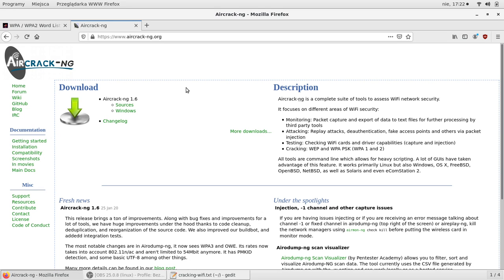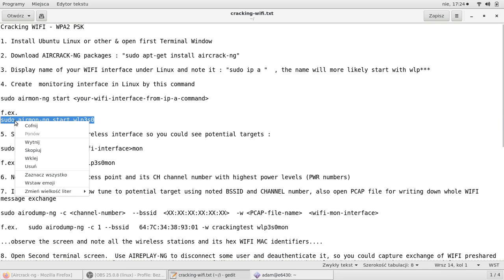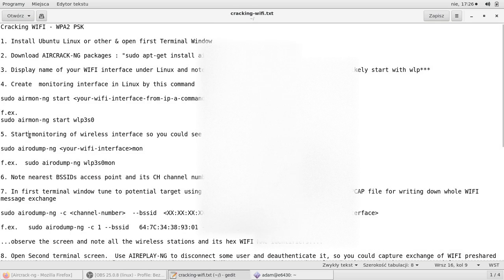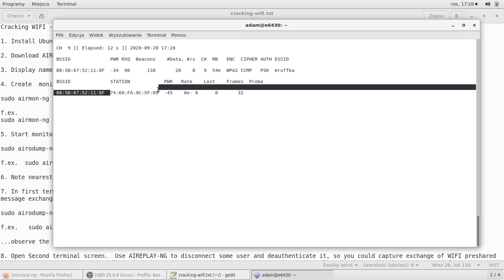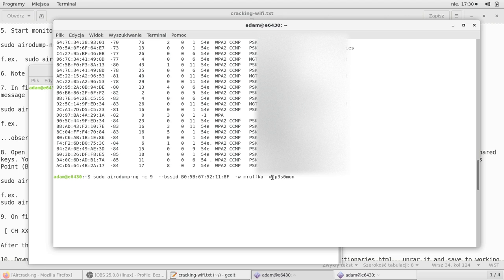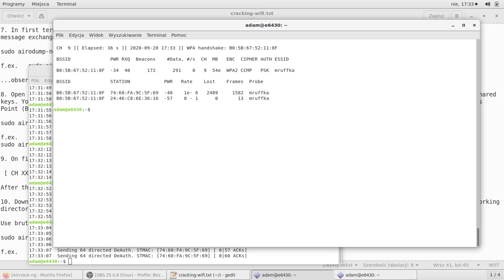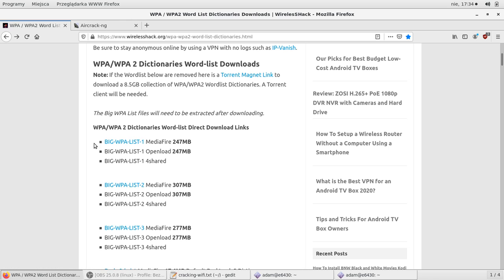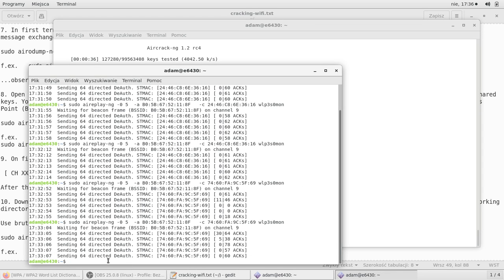Hacking WiFi networks / Cracking WLAN in 10 steps - tutorial for Noob !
In this video I am doing penetration testing of my own WIFI network, capturing & hacking WIFI passwords by dictionary method.
You need some Linux PC and a bit of patience.  I am trying to hack WPA2 PSK network  here.
But beware - hacking WIFI is ILLEGAL in most countries !  Do not use it to get free internet or free wifi !
Remember to protect your own network by using strong passwords. This is just an example how hacking is easy nowadays...

Thanks.

PS. Now you know why I need Linux laptop, don't you ???